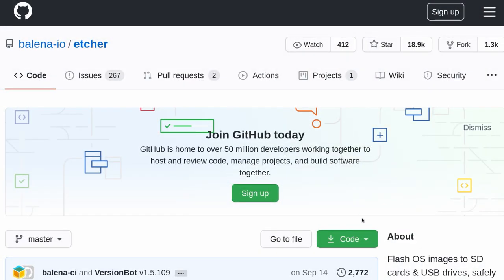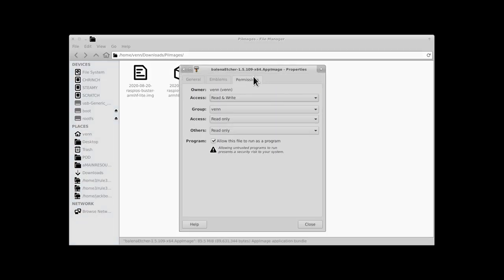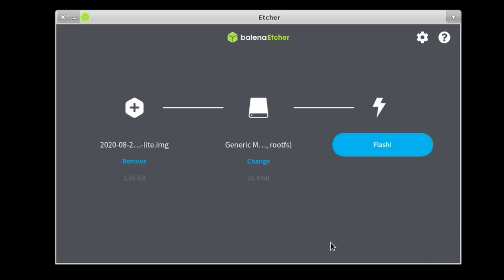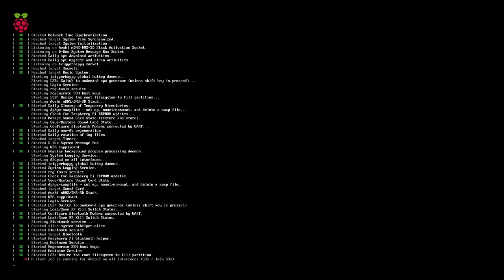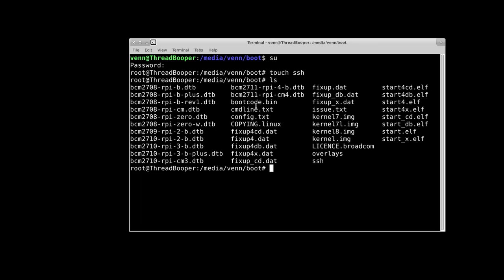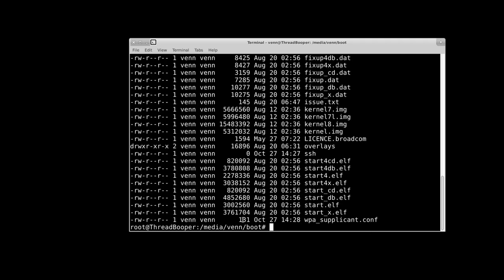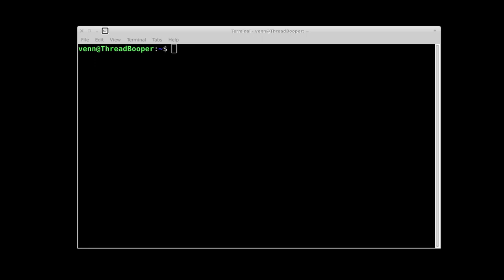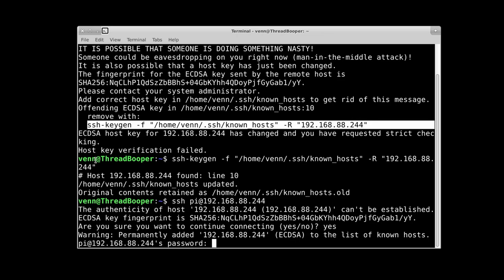Interfacing Linux: Raspberry Pi Zero SSH & WiFi (no keyboard)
I forgot to order a MicroUSB to USB adapter for their Raspberry Pi Zero. This gave me 48 hours to find a way in before it showed up. Parts list & guide

Parts list:
Raspberry Pi Zero W
Raspberry Pi Zero case
16GB Ultra microSDHC
MicroSD card reader

00:00 Intro
01:02 Download Etcher
01:26 Download Raspberry Pi OS
01:51 Install Etcher
02:13 Flash Raspberry Pi OS
03:33 Initial boot
04:15 Mount SD card
04:24 su and touch ssh
05:02 Create wpa supplicant
05:18 Enter wifi credentials
05:56 Second boot
06:42 Test with ssh